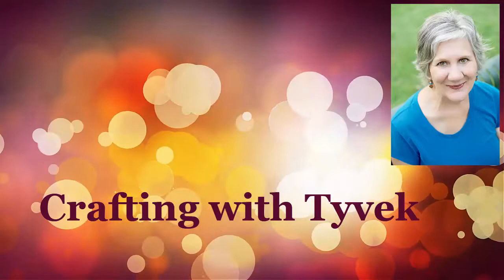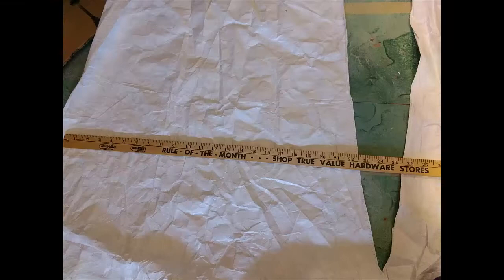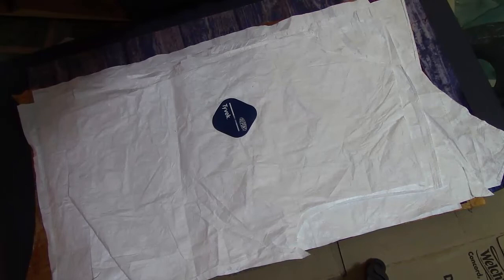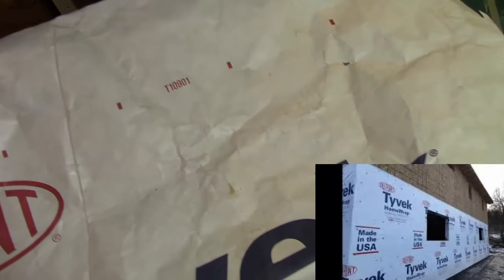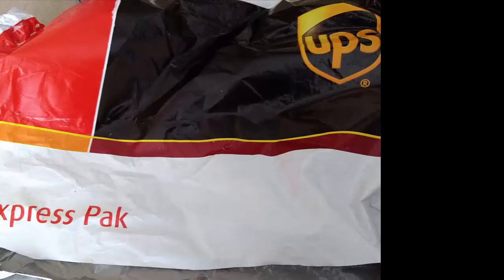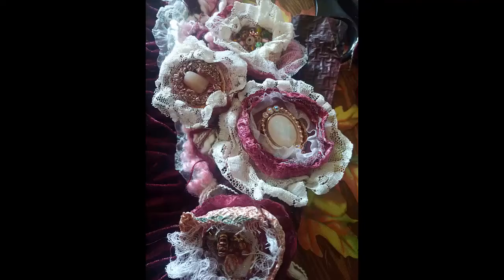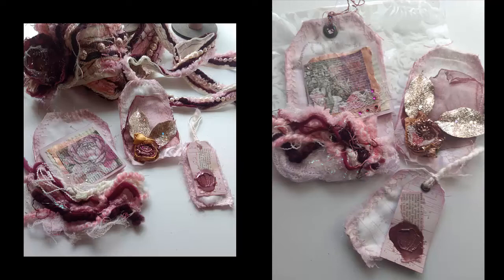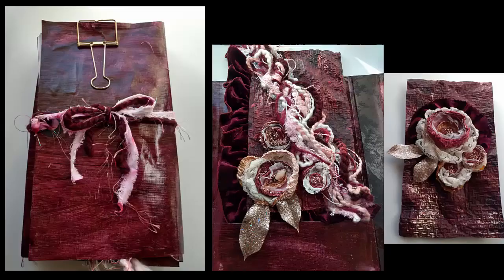Crafting with Tyvek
Let's tear apart a painting Tyvek jumpsuit, Tyvek material building supply and packaging materials to make unique craft projects.

I've included a few links on using the Tyvek in making  journals.

Let's Make a Tyvek Journal Part 1

Preparing the pages for our Tyvek journal Part 2